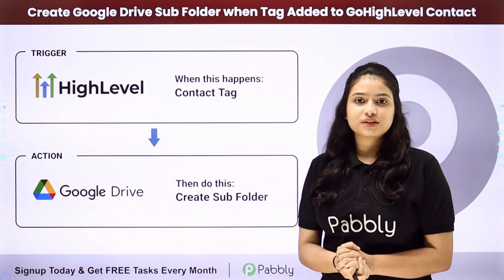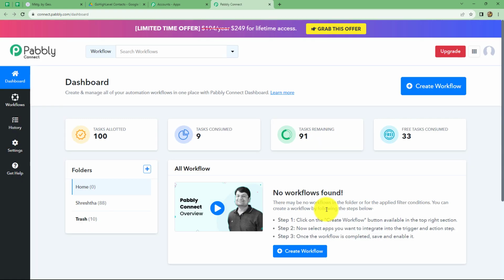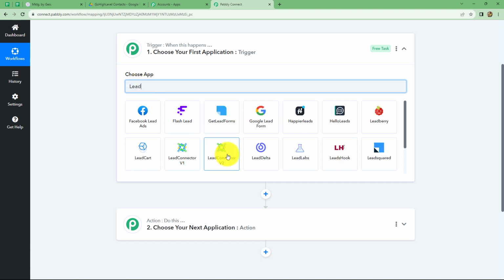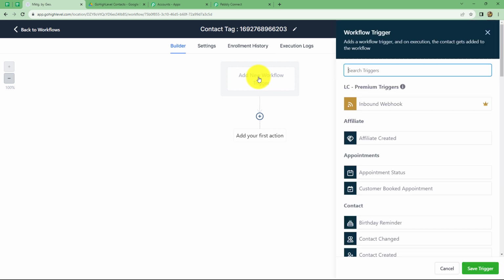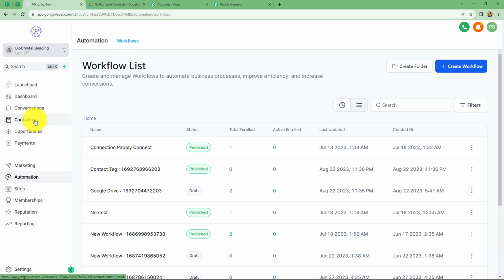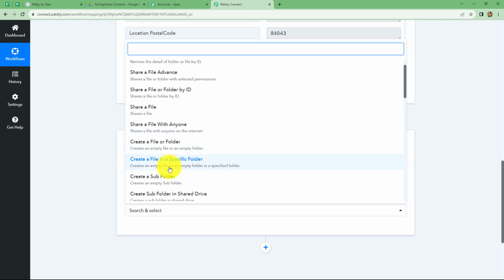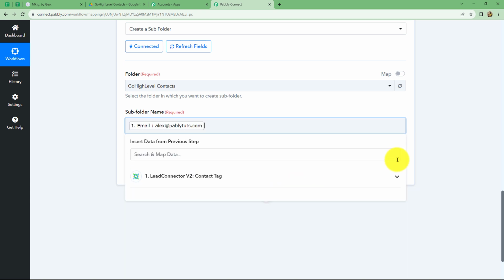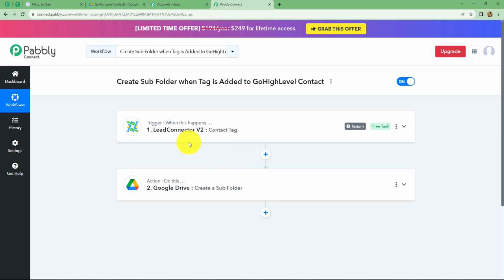How to Create Google Drive Sub-Folder & Share Access to New Tagged Contact in GoHighLevel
In this video, we'll show you how to integrate Google Drive and GoHighLevel through Pabbly Connect, you can automate the process of creating a Google Drive subfolder and granting access to contacts with specific GoHighLevel tags:

Create Google Drive Subfolder: Pabbly Connect can automatically create a new subfolder in your Google Drive. The subfolder's name can be based on the contact's name or any other relevant information.

Grant Access to Subfolder: After creating the subfolder, Pabbly Connect can grant access to the subfolder to the tagged contact in GoHighLevel.

1. Automation: Pabbly Connect offers automation capabilities that can help you automate mundane and repetitive tasks. This allows you to save time, money and resources.

2. Integration: Pabbly Connect provides a wide range of integrations so that you can connect different web services with each other. This helps you to create smarter workflow processes and make your business more efficient.

3. Security: Pabbly Connect takes security seriously and provides an industry-standard security system to protect your data and applications.

4. Scalability: Pabbly Connect is highly scalable and allows you to easily add new applications and services to your workflow.

 5. Cost-effective: Pabbly Connect is cost-effective and provides plans for different business sizes.